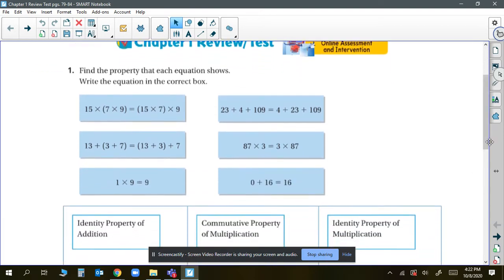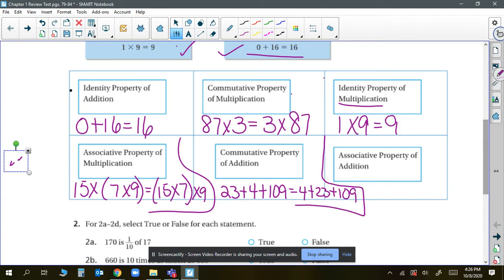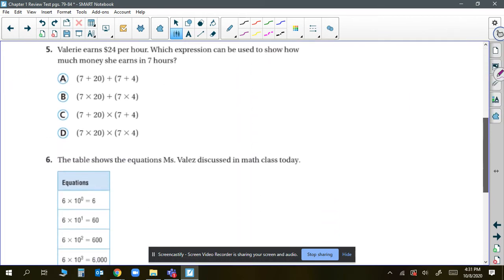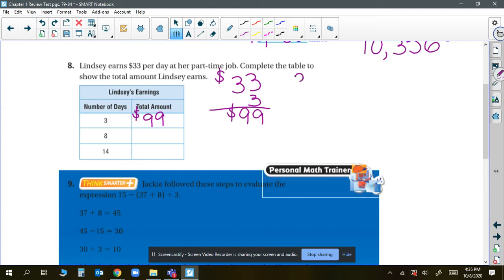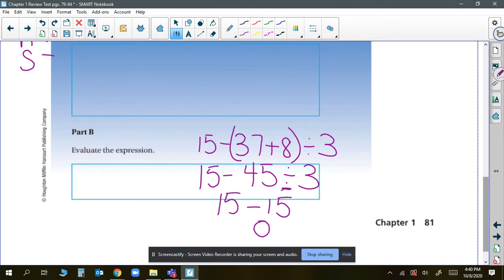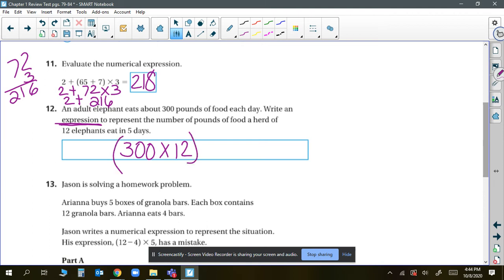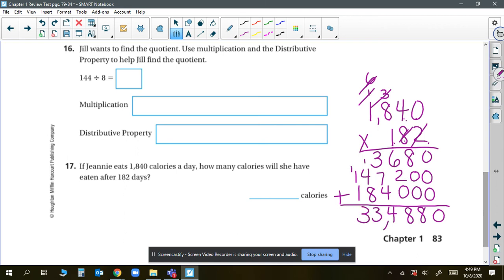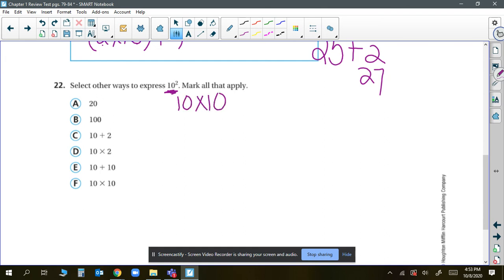Chapter 1 Review: 5th Grade GoMath